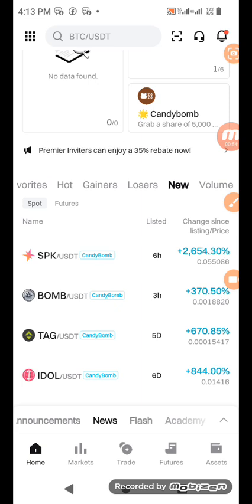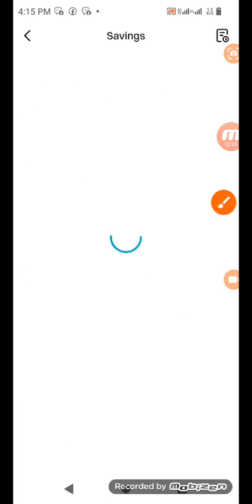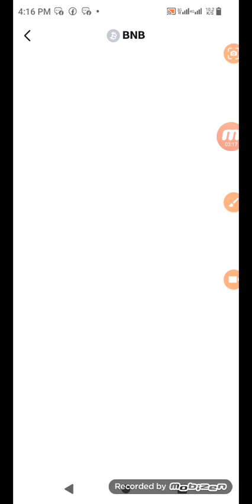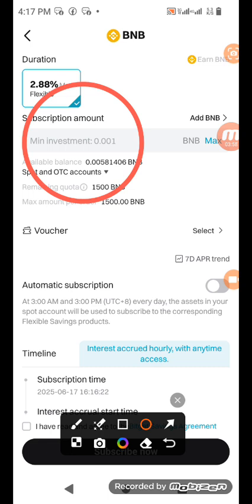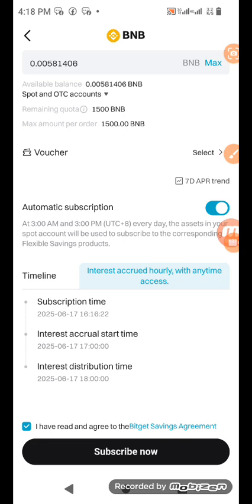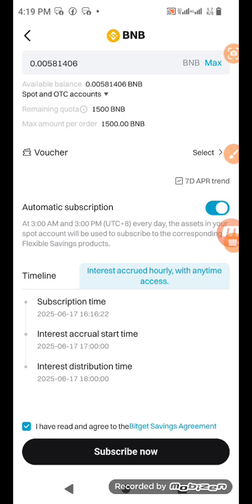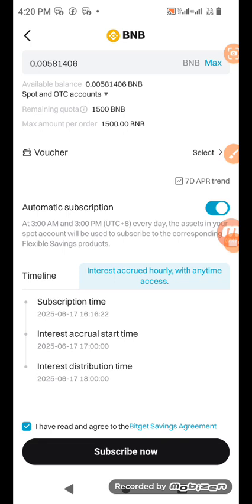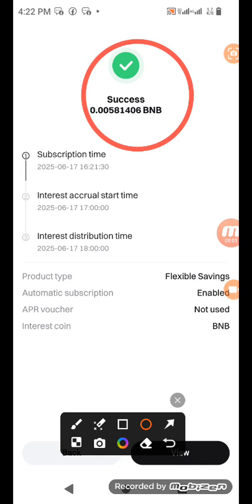📈 How to Make Money on Bitget Exchange with Crypto Staking | Passive Income with Crypto 2025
Looking to earn passive income with crypto? In this step-by-step guide, I’ll show you exactly how to make money on Bitget Exchange using crypto staking.

💡Staking your crypto on Bitget can generate consistent income—watch now to learn how to set up your staking strategy and start earning today!

(Use my link for a welcome bonus + reduced trading fees!)

💬 Got questions about staking on Bitget? Drop them in the comments—I reply to every one!